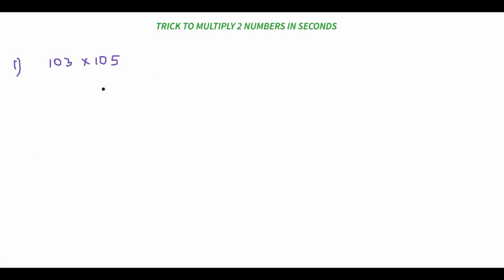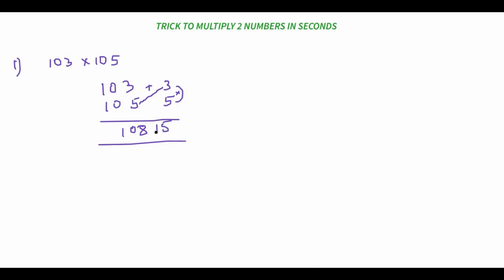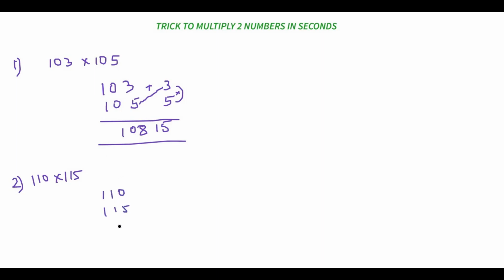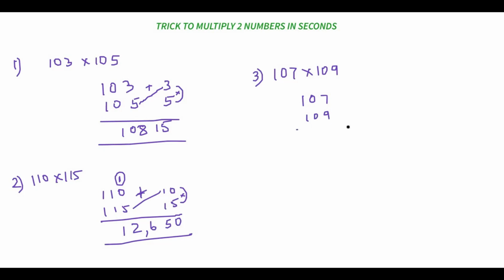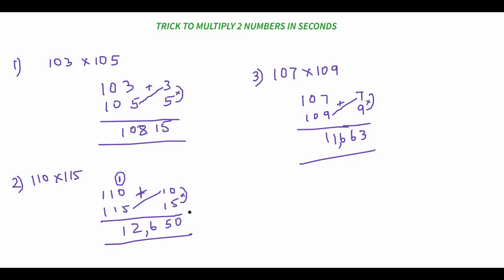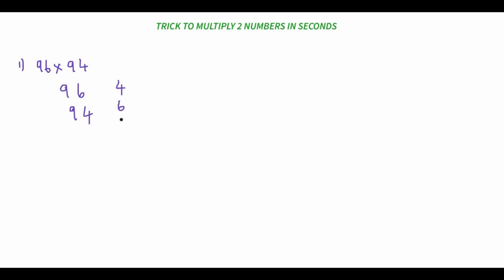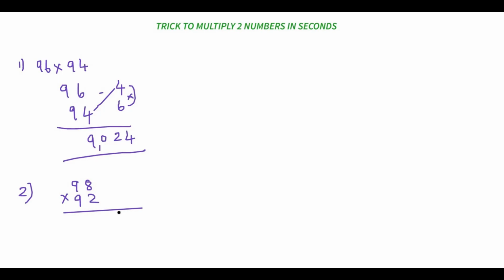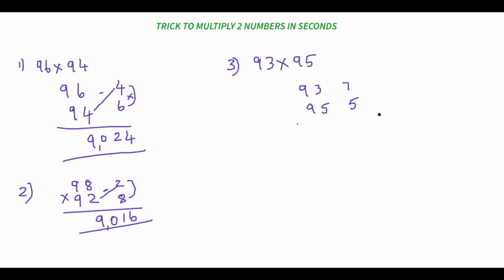Short trick for math calculation| trick to multiply 2 and 3digit number in seconds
Short trick for math calculation
trick to multiply 2 and 3digit number in seconds
math trick
Math tricks for fast calculation
mathematics
Fast calculations
math tricks,
vedic maths tricks
maths tricks
math
math tricks for fast calculations
maths
math tips for fast calculation
calculation tricks for ssc cgl
calculation tricks in maths

Nazia Fathima